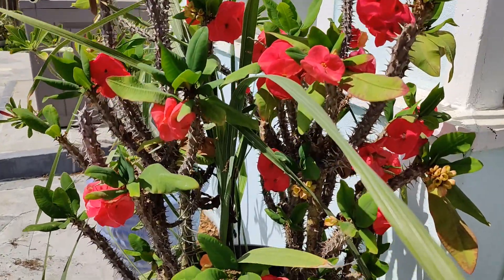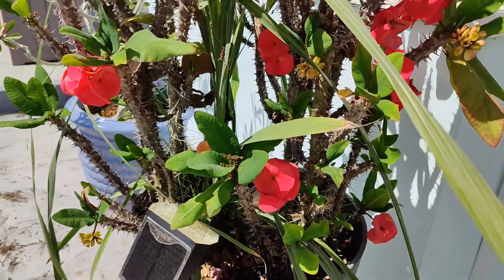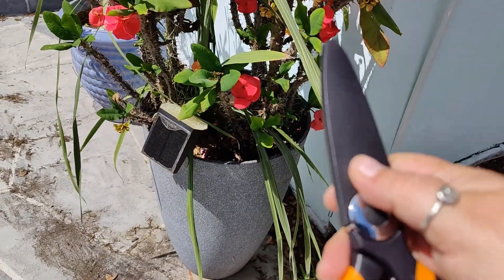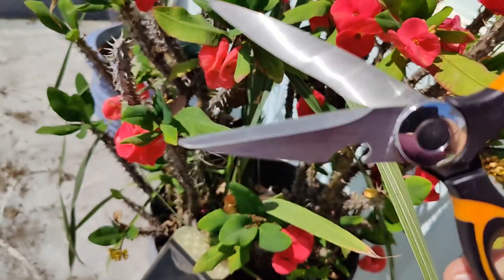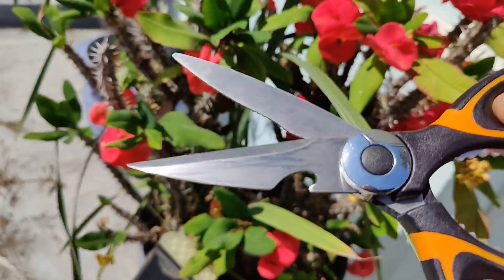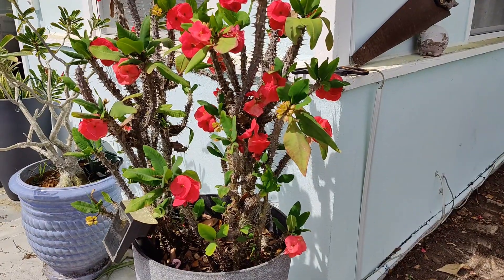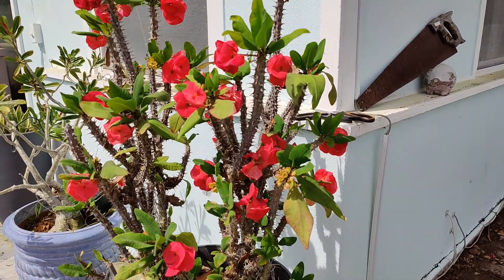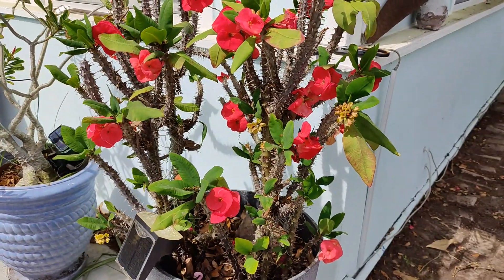Demo and Review - Multi-Functional Gardening/Pruning Shears